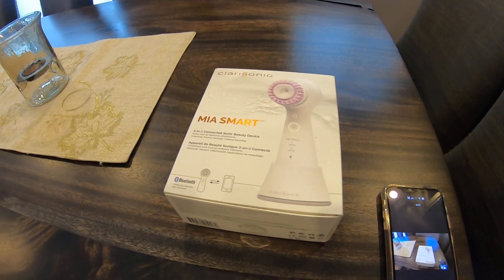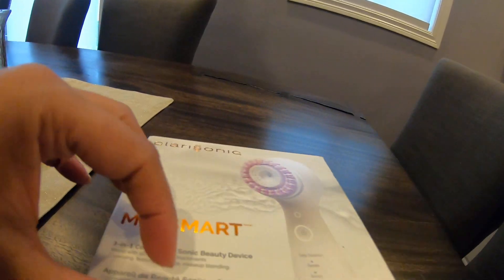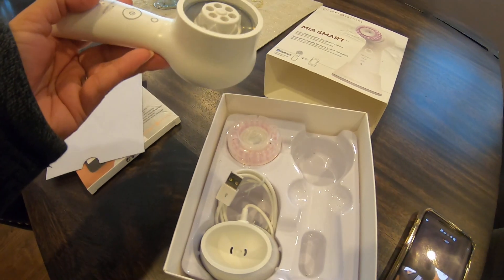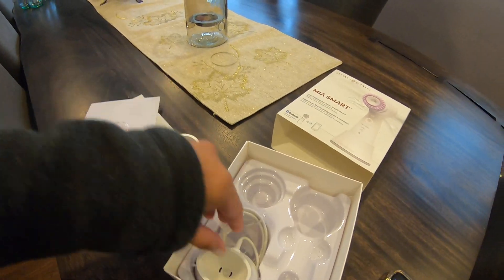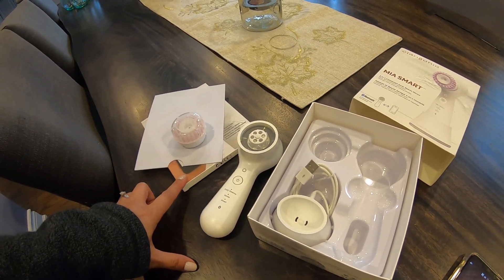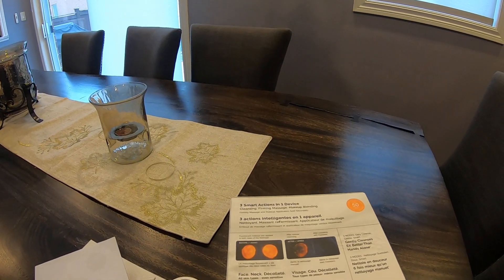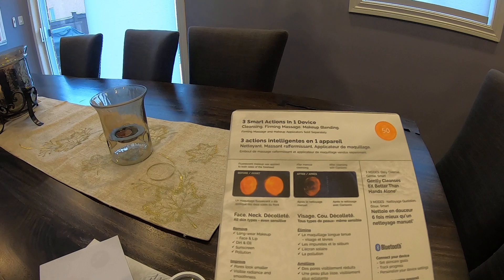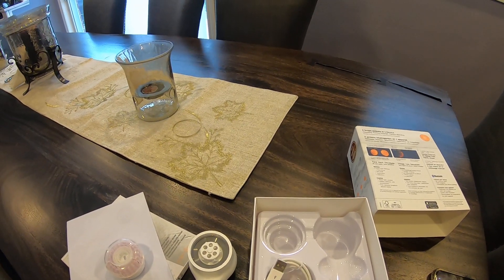Clarisonic Mia Smart unboxing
I will follow up with a video after I use the device and report back on the app as well.